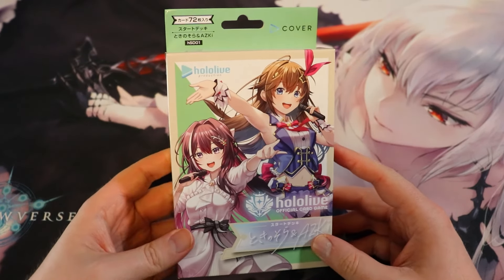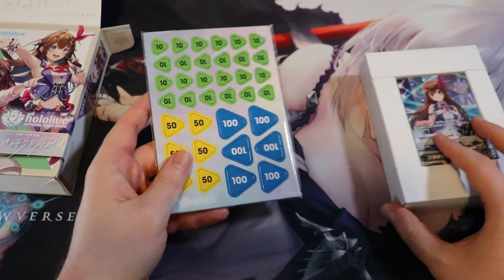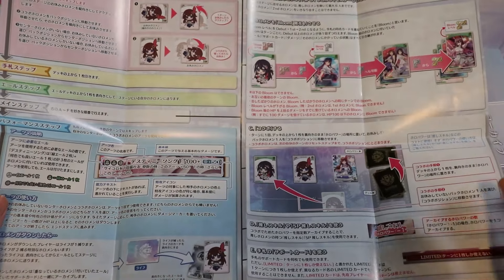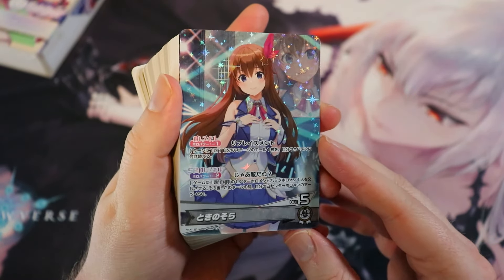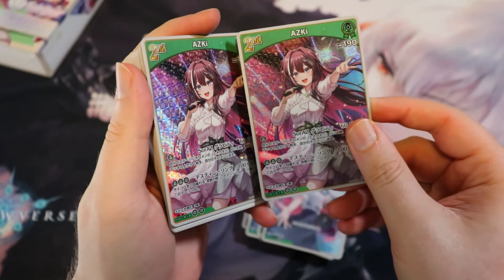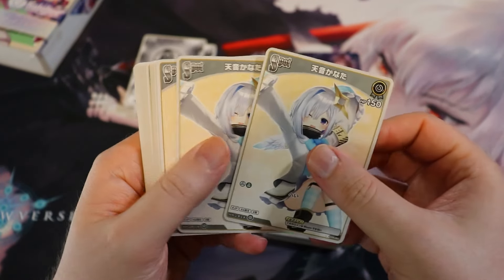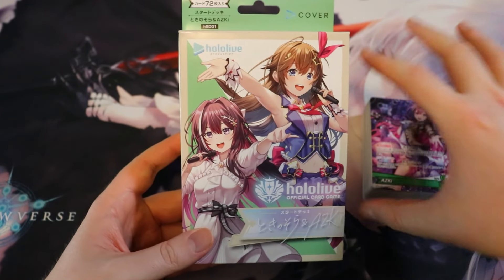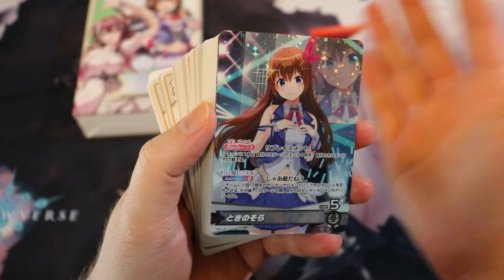hololive Official Card Game Starter Deck Opening and Review!